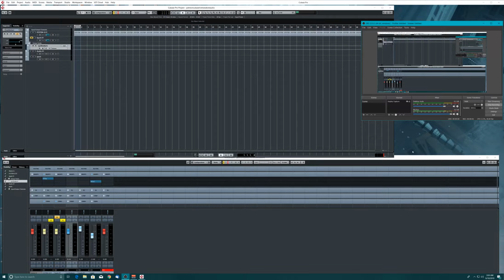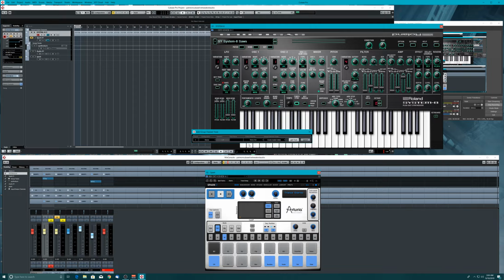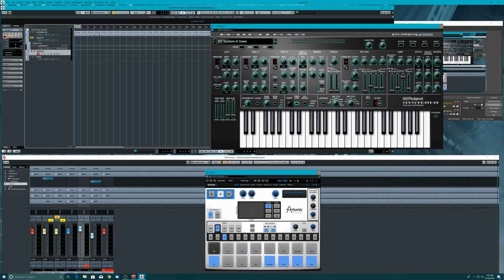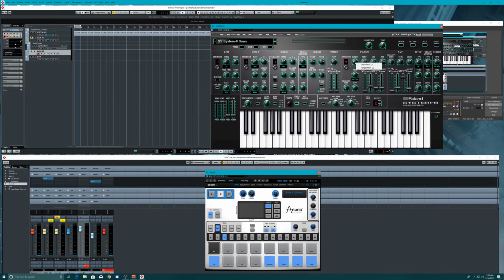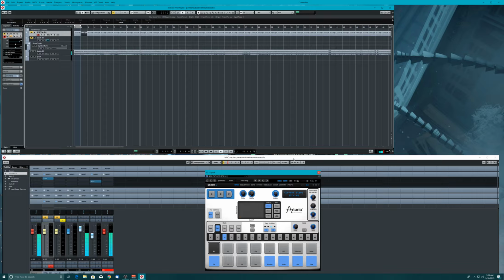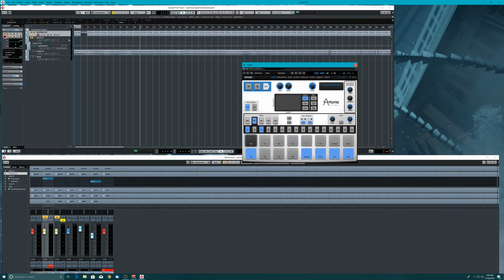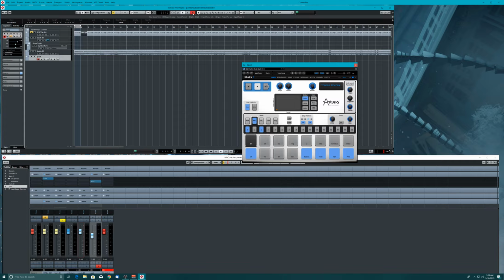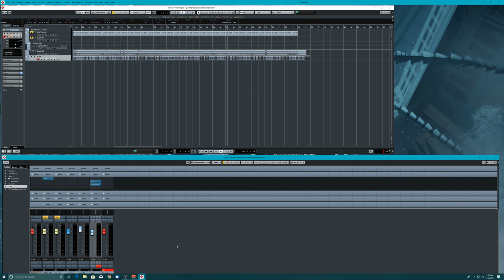Velvet Acid Christ: cubase lesson